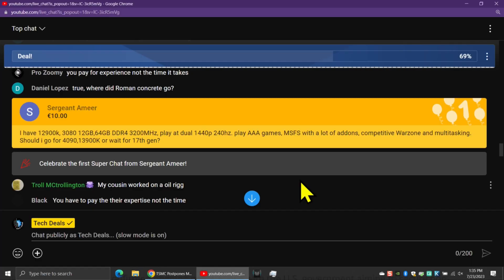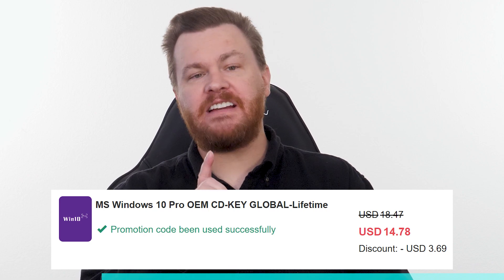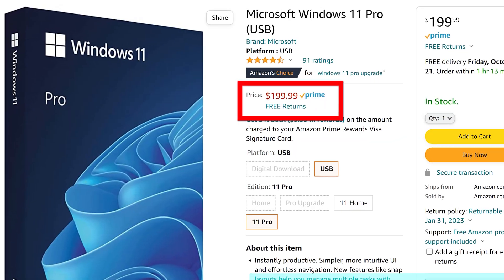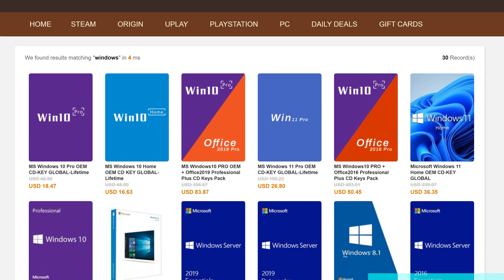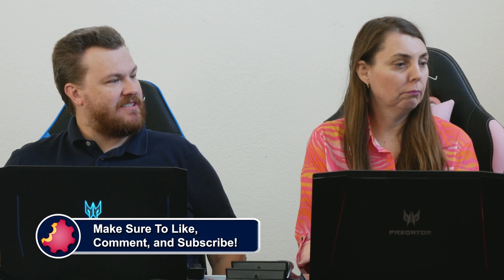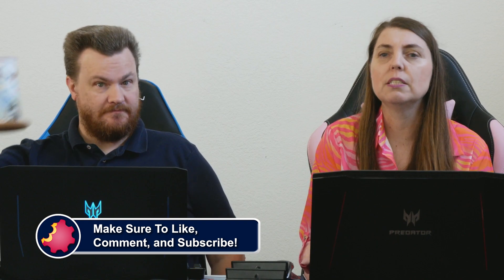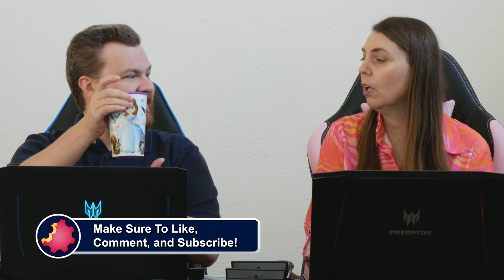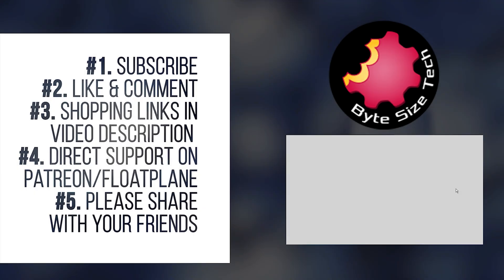Next-Gen Gaming Power: Best 12th Gen CPU Upgrades for AAA Titles! — Byte Size Tech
— Live Stream —
Intel 15th Gen CPU Details — LGA 1851 New Socket — RTS 07-23-23

— Purchase Links —
 — CPUs